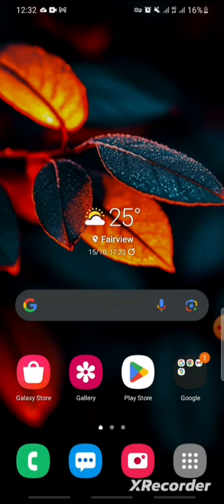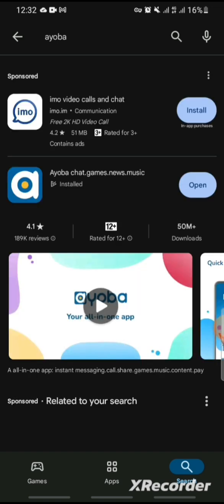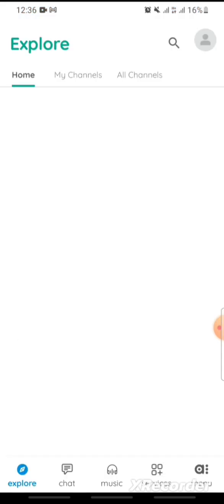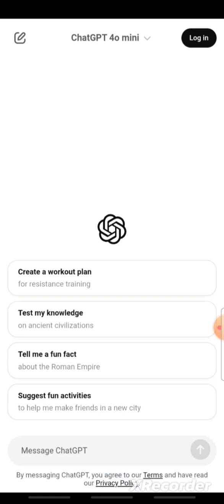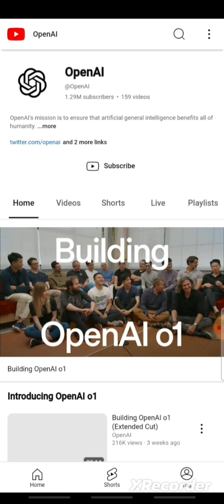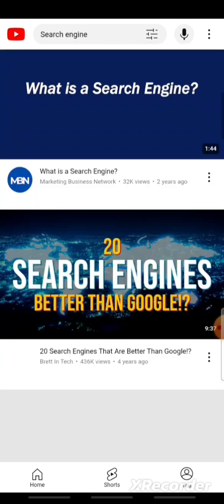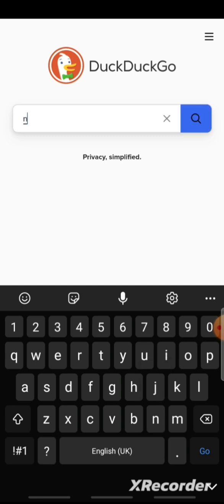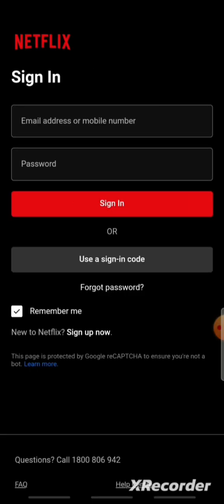Free Internet without VPN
"Get Unlimited Free Internet! | How to Use AirtelTigo's Atoba App for Free Data"

*Description:*

"Learn how to access FREE internet using the Atoba app! In this tutorial, we'll show you step-by-step how to download, install, and use Atoba to enjoy unlimited free data on your AirtelTigo network.

Discover the secrets to staying connected without breaking the bank! Whether you're streaming, browsing, or socializing, Atoba's got you covered.

- Unlimited free data
- Fast and reliable connection

1. Download and install Atoba app
2. Register and activate your account
3. Start browsing and enjoy free data!

Feel free to modify it according to your video content!